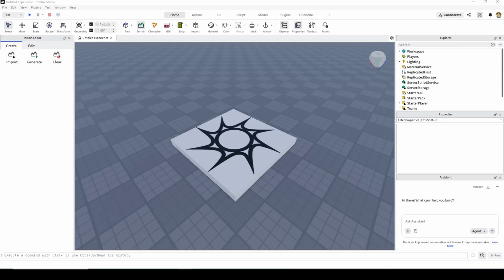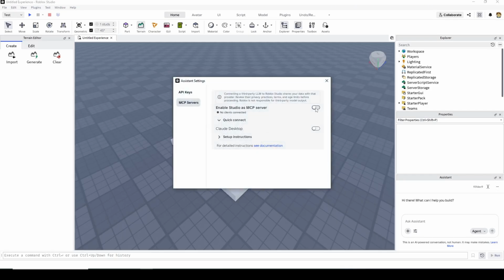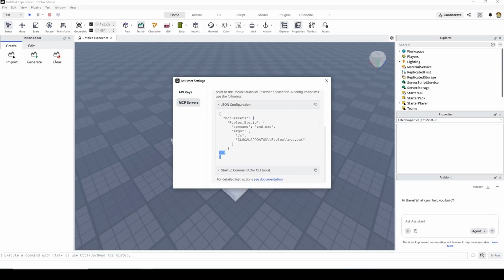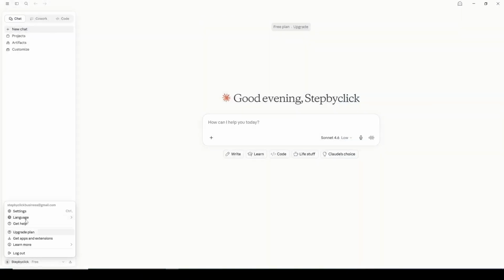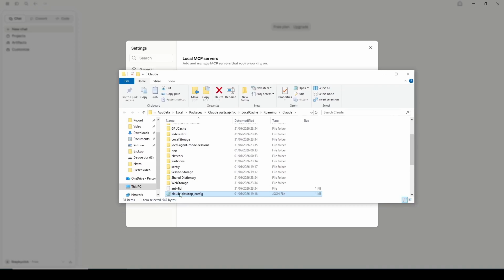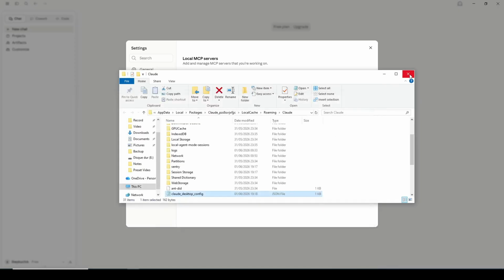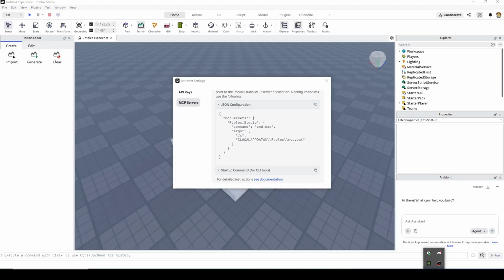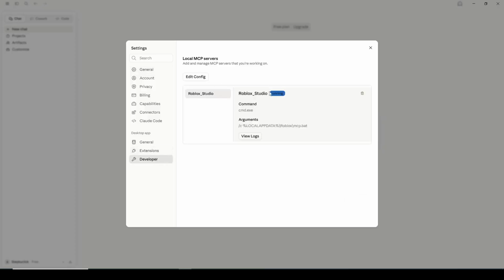How to Connect Claude AI to Roblox Studio (2026) — Quick & Easy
Hey friends, in today's short video I'm going to show you exactly how to connect Claude AI to Roblox Studio using MCP servers — step by step from setup to confirmation.